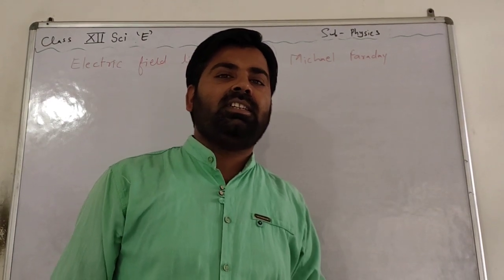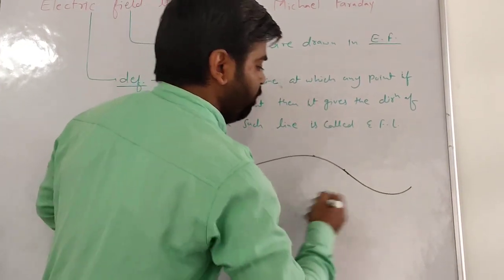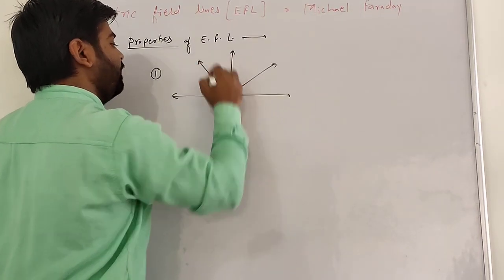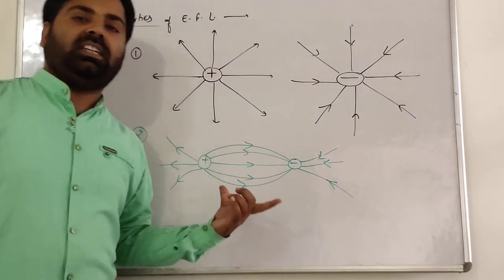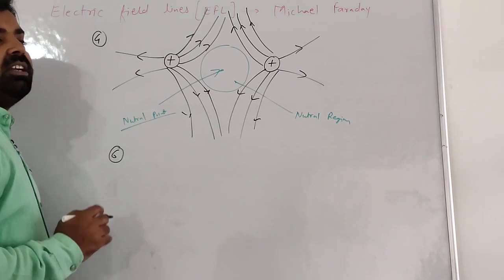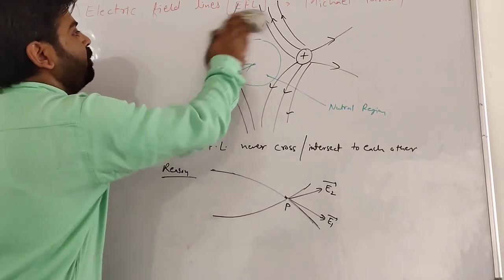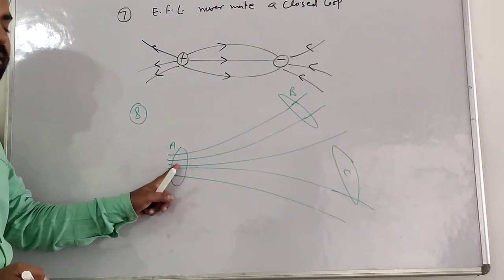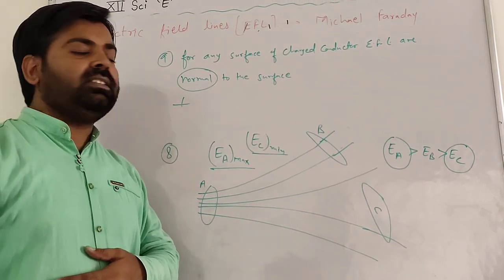Class 12 ch-1 Topic: Electric field lines